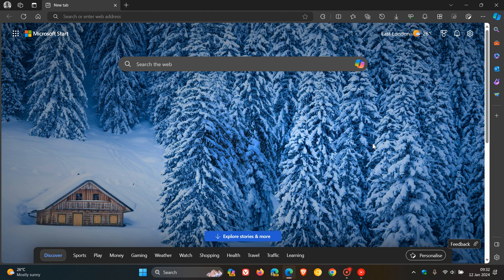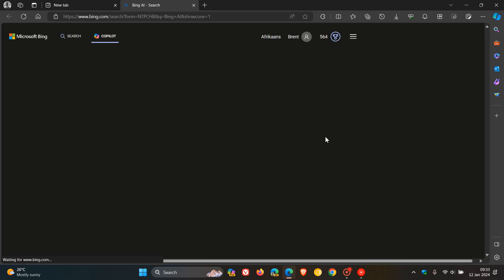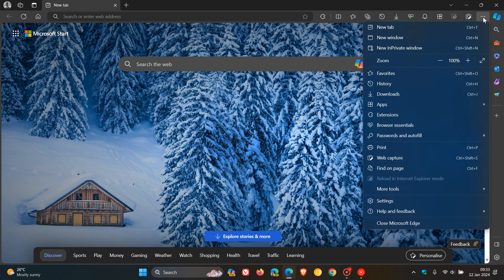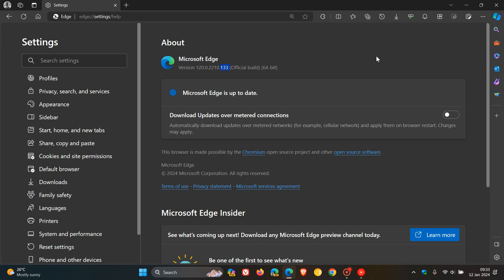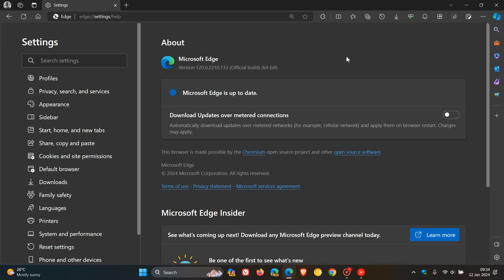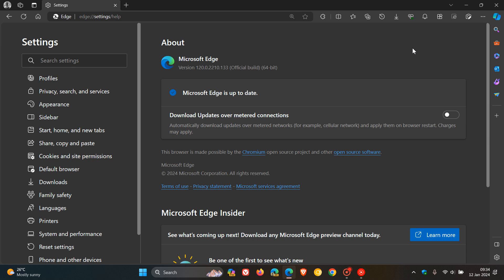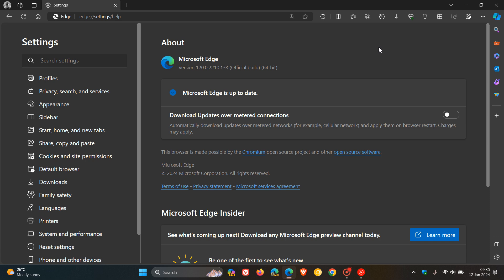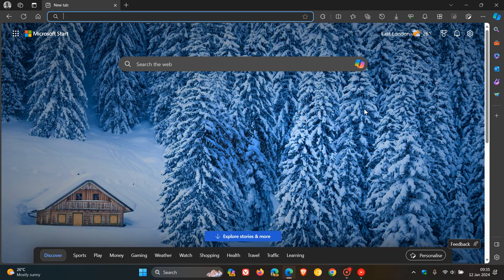Time to Update Edge - New Copilot in Search, a Chromium Security Fix + Edge Security Fixes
This latest point release also includes a maintenance update for Edge.